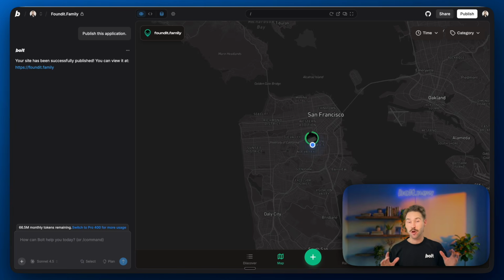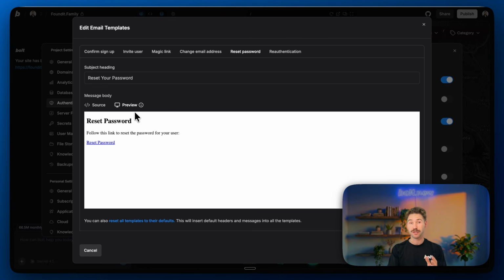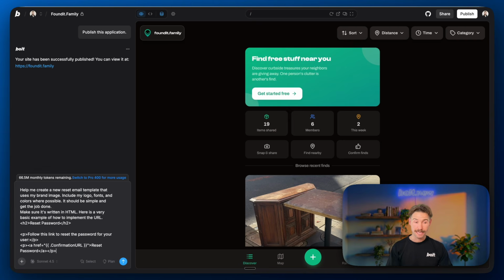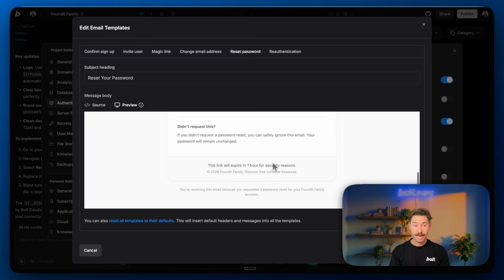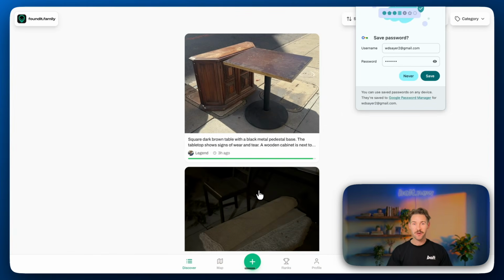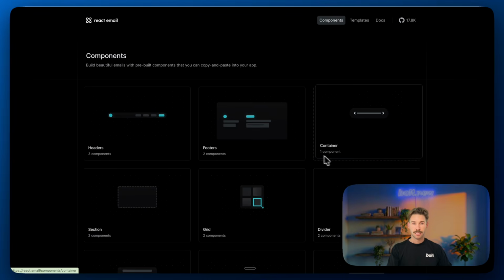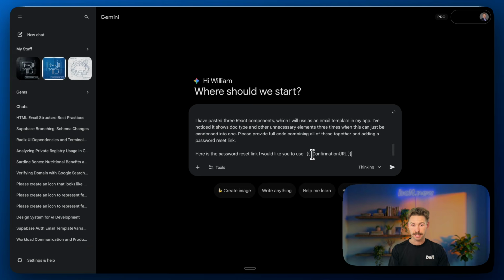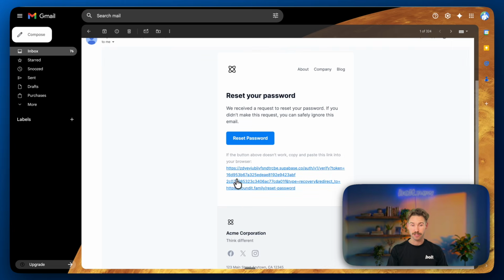Improve Your Customer Email Touchpoints in Bolt.new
In this video, you'll learn how to customize customer email templates, such as email confirmations and password resets, so they align with your brand to build trust, and strengthen your connection with customers.

We'll explore two methods: first, using the Bolt agent to create an on-brand password reset template in HTML, then well look at how to use external resources to do so (react.email)

We hope you enjoy the content. If there's anything in particular you'd like to learn, please share it in the comments.